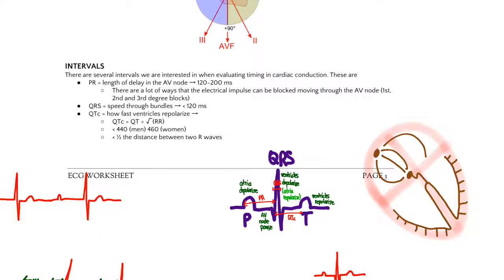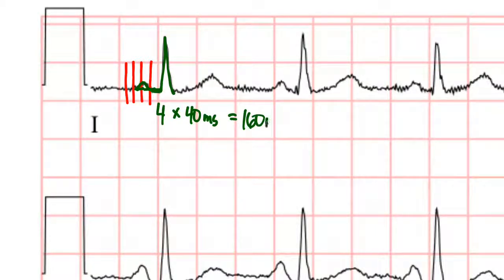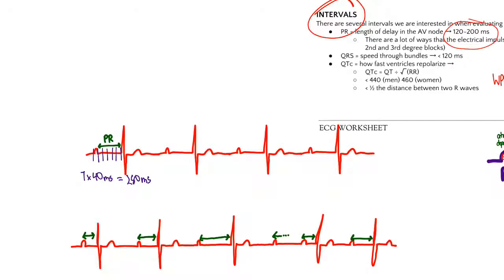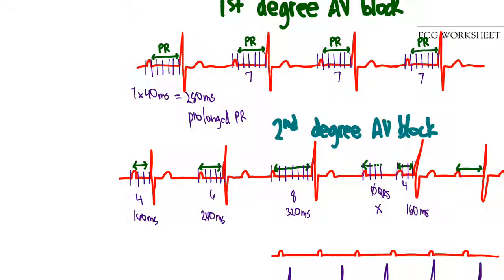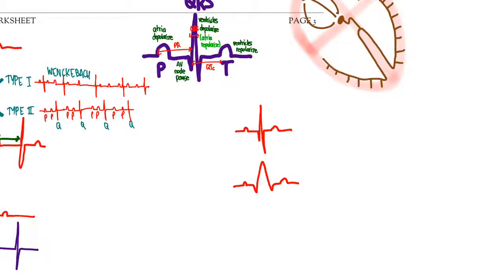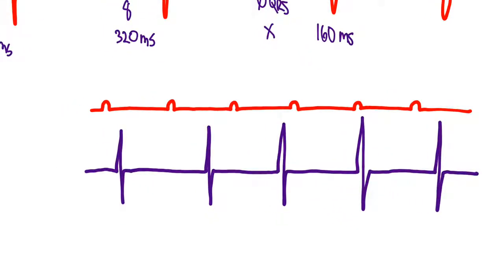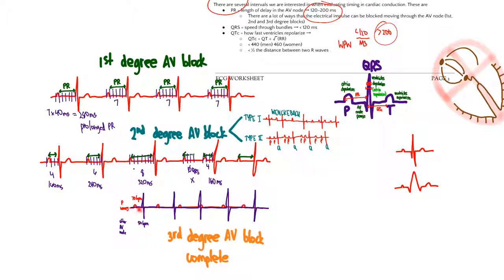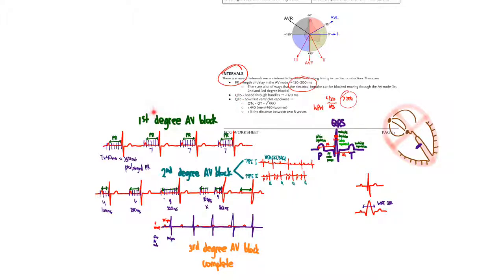PRAC EKG 4: Interpreting the PR & QRS Intervals